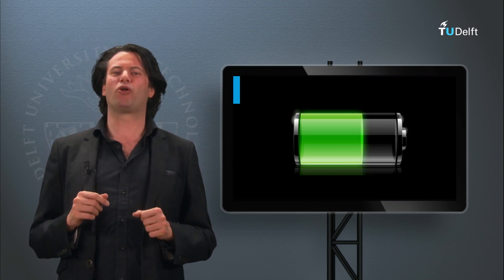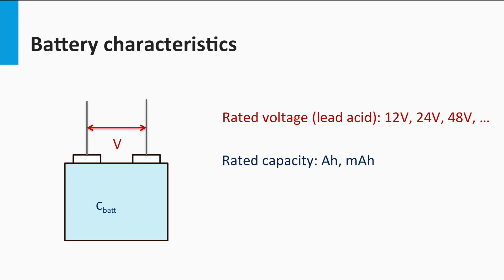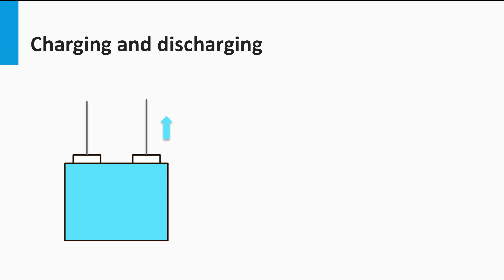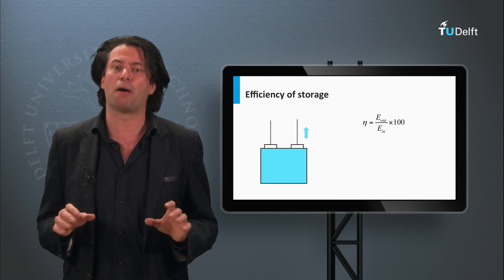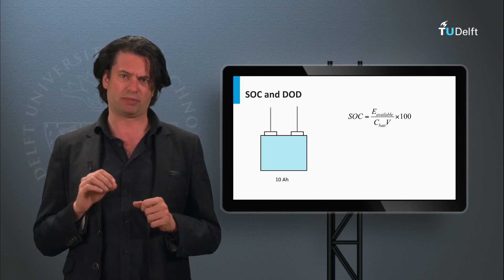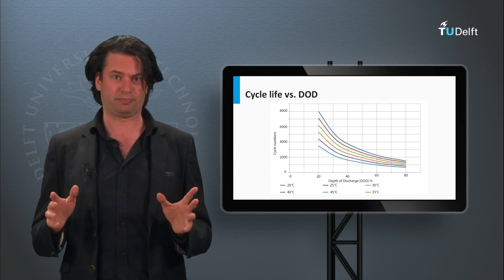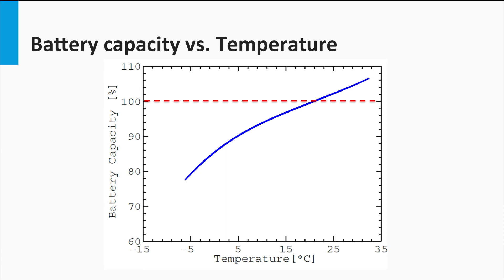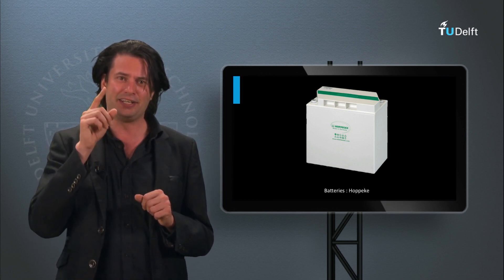Learn Solar Energy | Battery Parameters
In this block, you'll be introduced to the basic parameters of the battery. Explore the different battery ratings and parameters. Take the full course, test yourself, and earn a certificate on edX